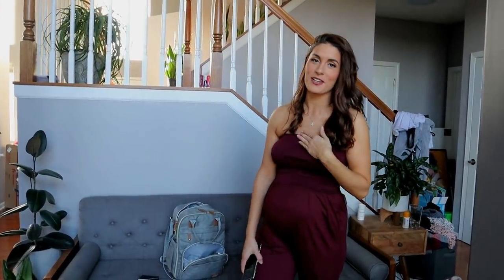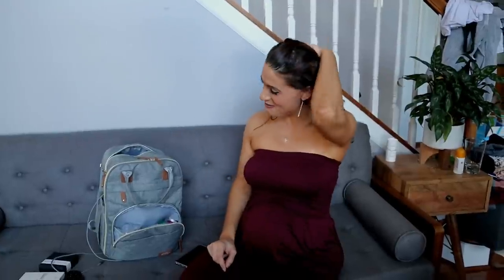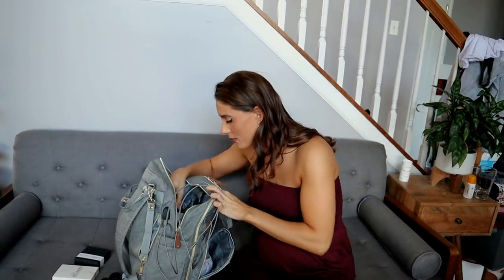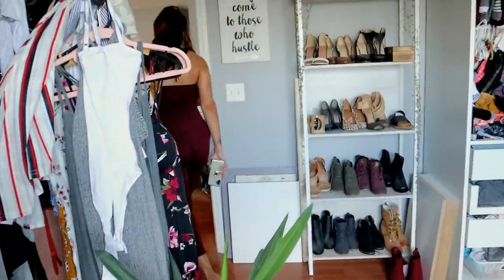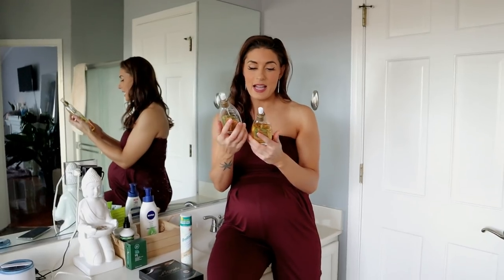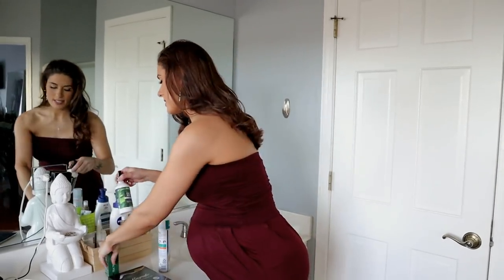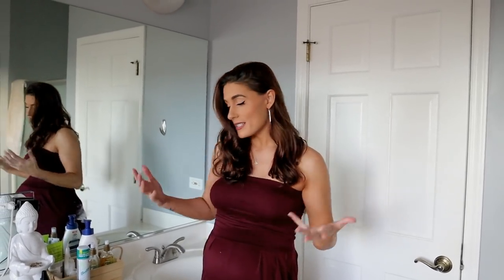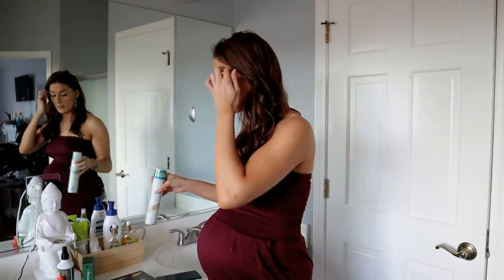2020 Obsessions | Things You Will Love | Christmas Gift Ideas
Featured In Video:
Amber Necklace for pain (hubbies)
Amber Necklace for pain (Baby Boys)
3 USB portable Charger
Diaper Backpack
Kids High Quality PJ set (solids)
Kids High Quality PJ set (patterns)
Magnetic Eyelashes and Magnetic Eyeliner Kit
Paul Mitchell Tea Tree Oil bar
Batiste Dry Shampoo
I DEW care, Vitamin C serum
Could not find the tea tree oil spray I use but this one looks really good and I Plan on trying it next: Tea tree oil and witch hazel Spray

Video Equipment:
Second Camera: Canon EOS M50

Send Me Mail:
Ingleside IL,60041

Fitness Gear:

Duo Grip Pilates Ring Magic Fitness Exercise Yoga Circle